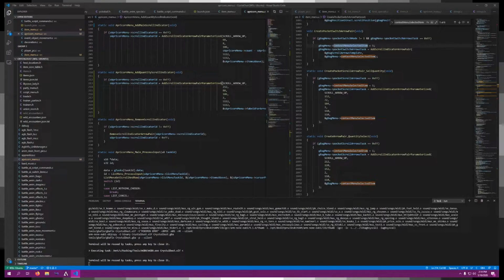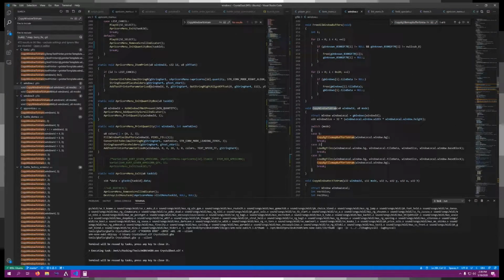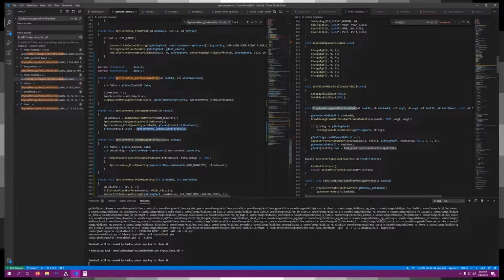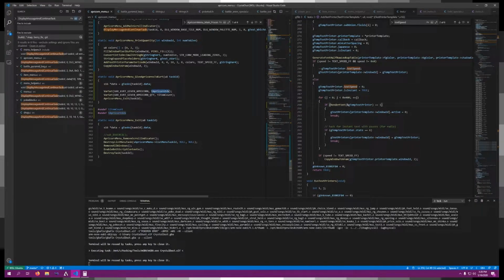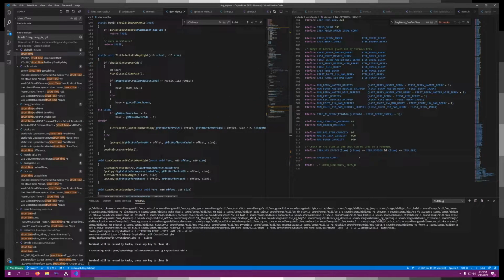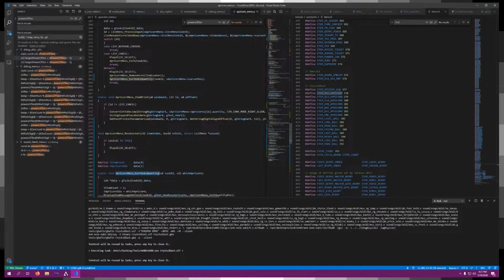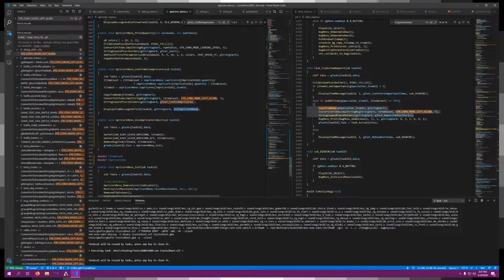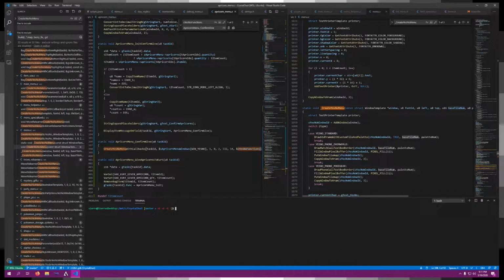CrystalDust Dev Stream [5/10/20] - Kurt's Apricorns, The Finale | DoMoreAwesome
Sierra finally finishes Kurt's Apricorn selection screen so everyone can shut up about moving to Bugsy's gym for chrissakes guys chill out.